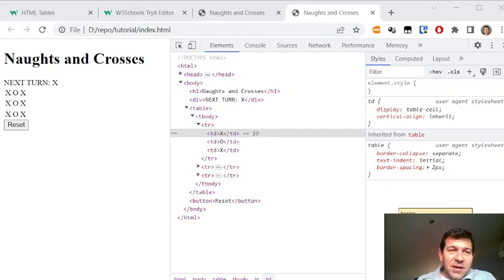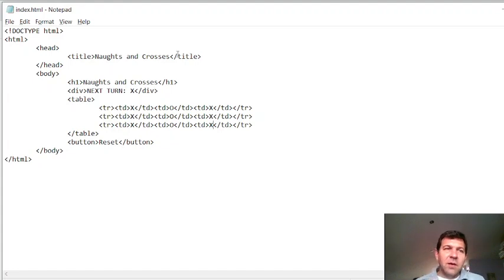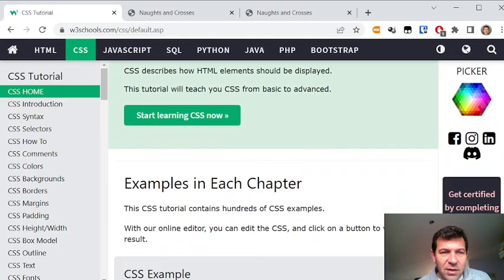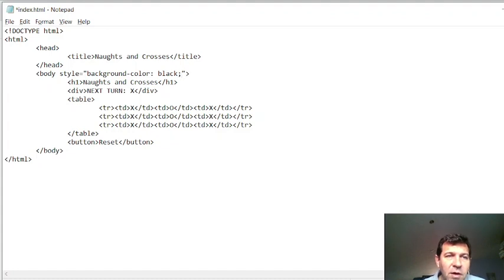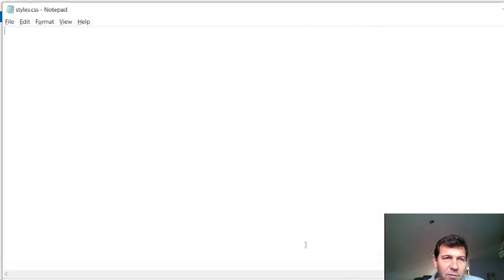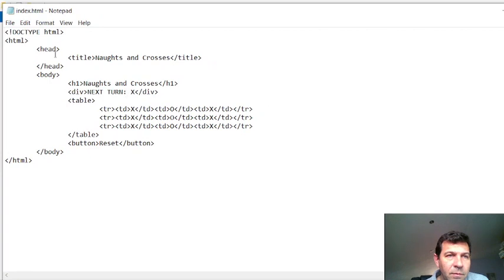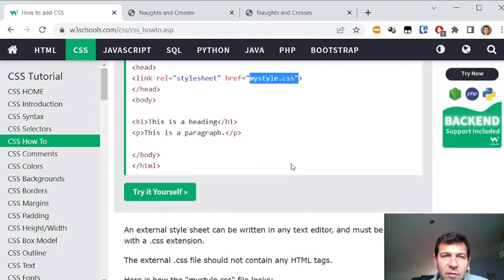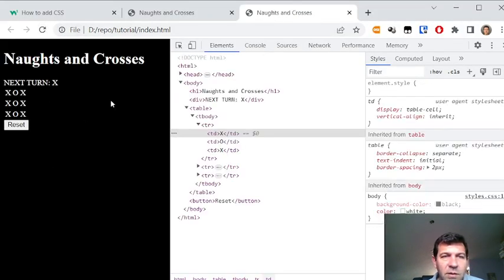05 How to add styles to a web page - Introduction to CSS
In this video we are explaining how to style a web page.
Introducing CSS.